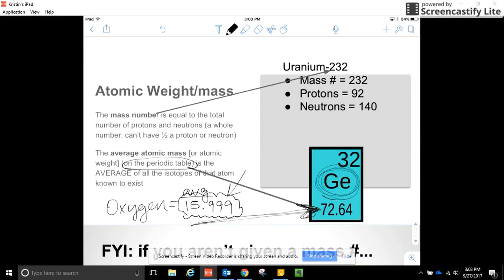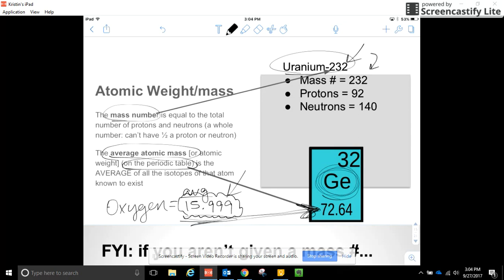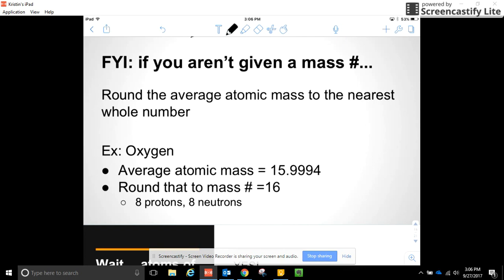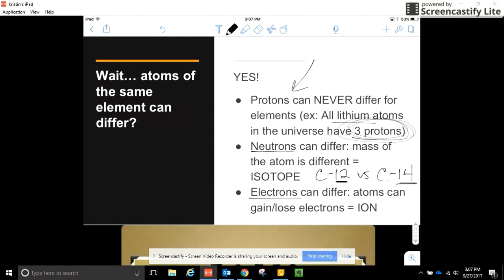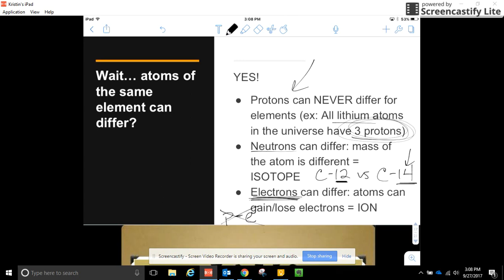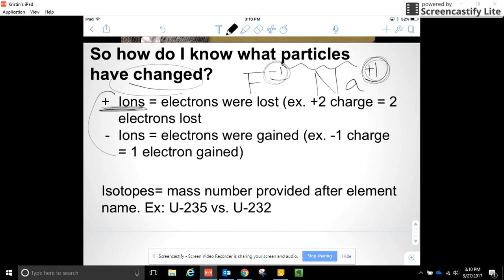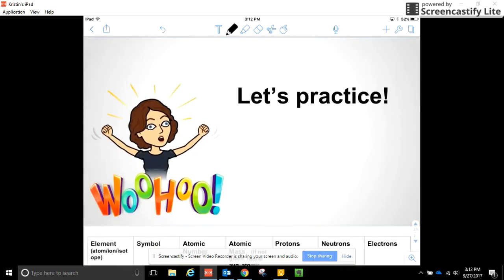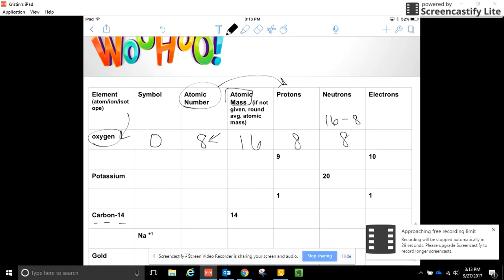The Atom PART 3